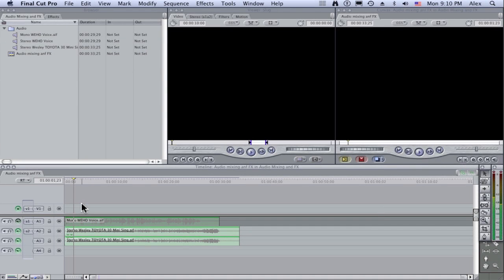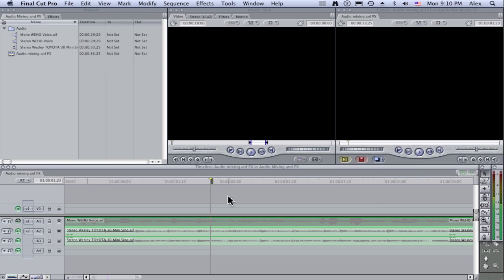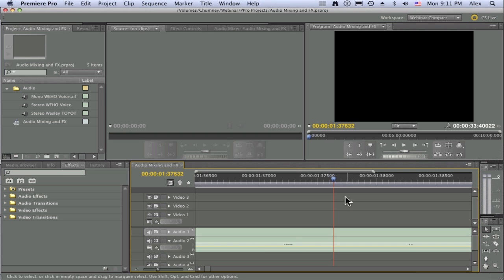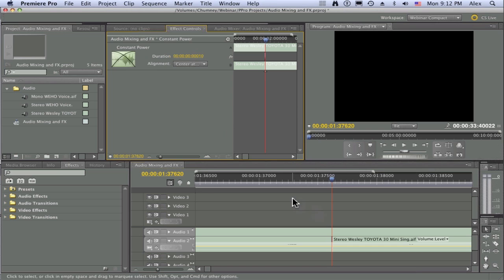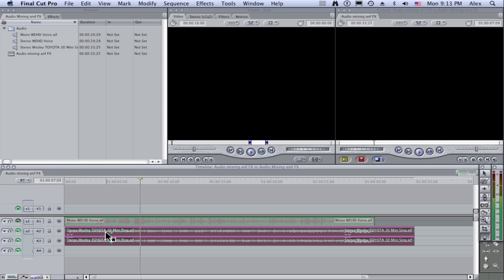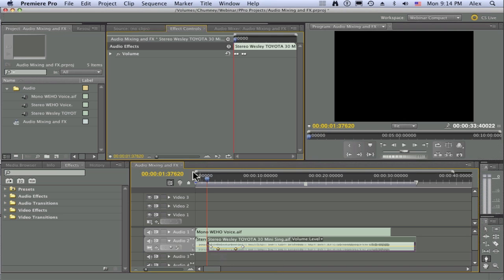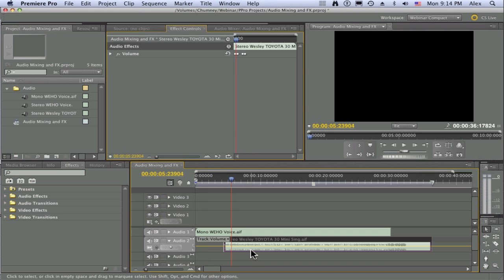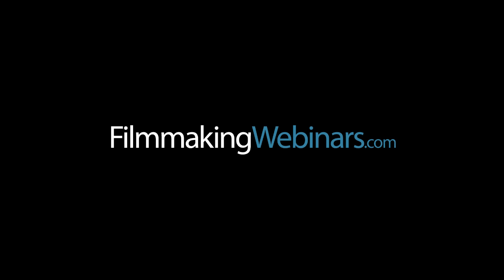Adobe Premiere Pro CS 5.5 For FCP Editors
If you are proficient in Final Cut Pro 7 and are considering the move to Adobe Premiere Pro CS 5.5, then this webinar is for you! You will learn the subtle and not so subtle differences in the every day tasks and workflows facing editors between Final Cut Pro 7 and Adobe Premiere Pro CS 5.5.

This demonstration will not be a full overview of Adobe Premiere Pro, but a side-by-side comparison of both NLEs and how various editorial techniques translate from Final Cut Pro to Premiere Pro.